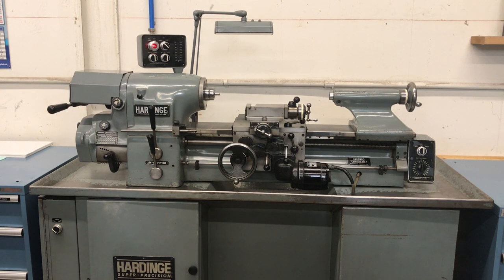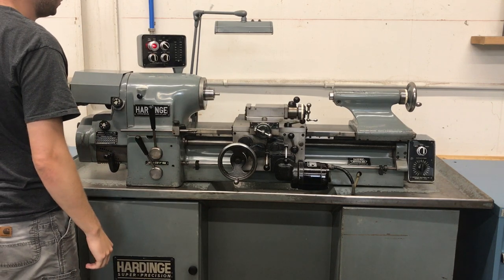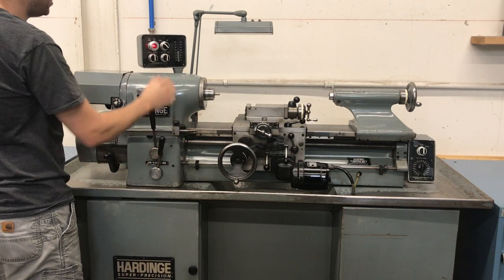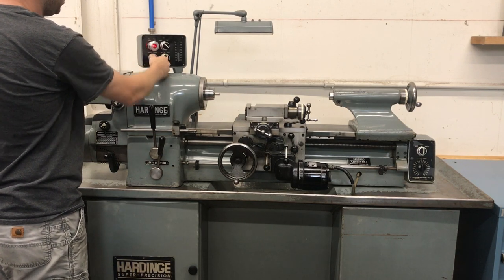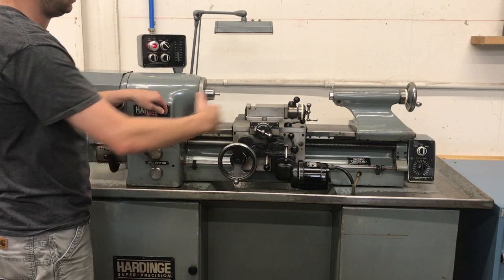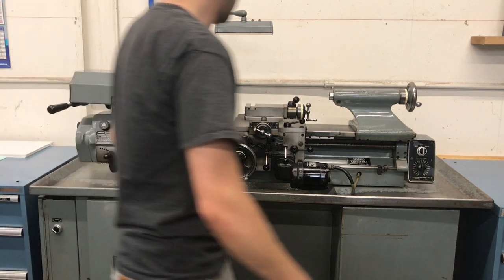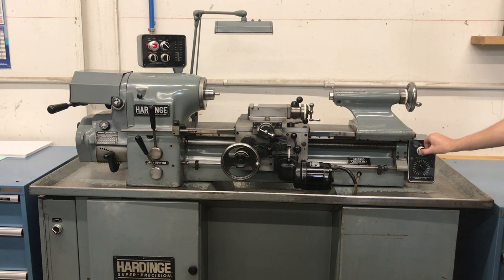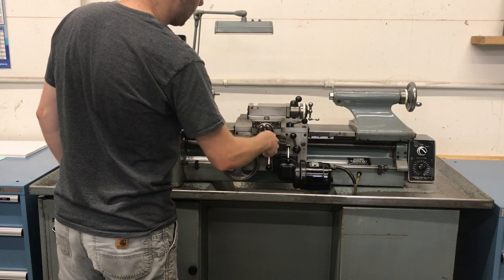1979 Hardinge HLV-H Lathe Demo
Demonstration of this original 1979 Hardinge HLV-H lathe.